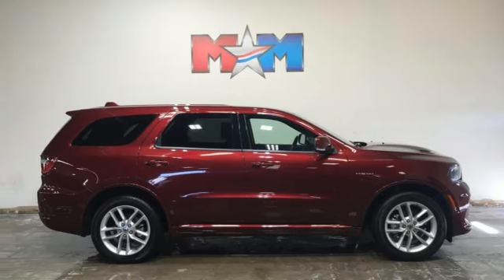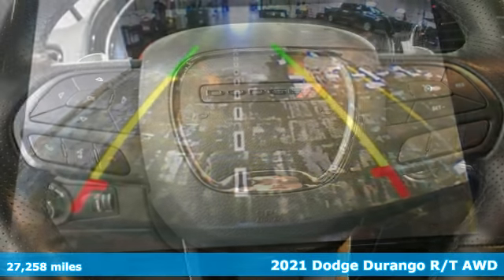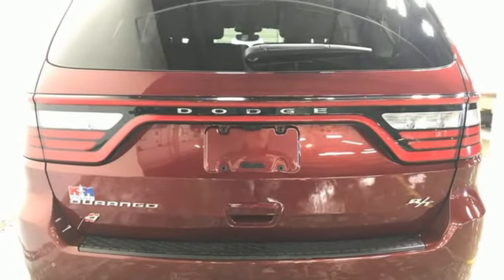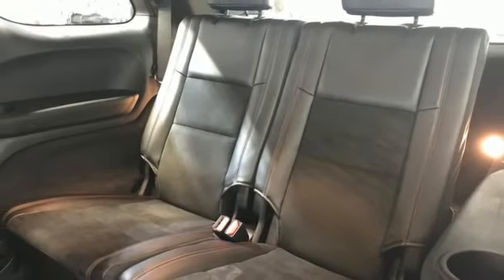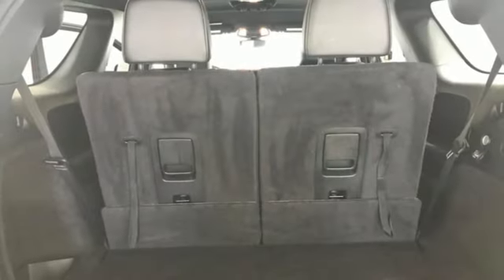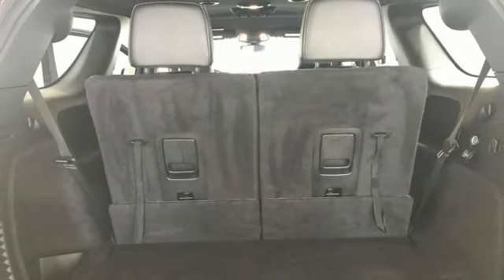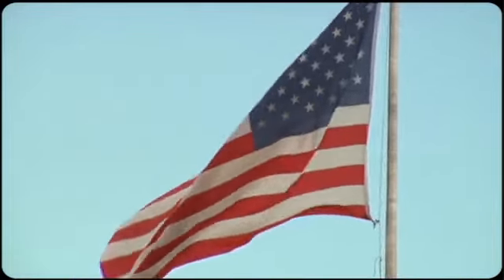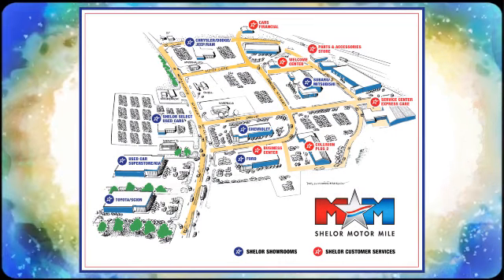Used 2021 Dodge Durango Christiansburg VA Blacksburg, VA B65232 - SOLD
Year: 2021
Make: Dodge
Model: Durango
Trim: Sport Utility
Engine: 5.7L 8 Cylinder Engine
Transmission: 8-Speed A/T
Color: Octane Red Pearlcoat
Interior: Black
Mileage: 27258
Stock #: B65232
VIN: 1C4SDJCT0MC764198